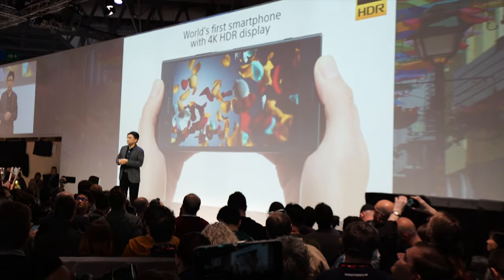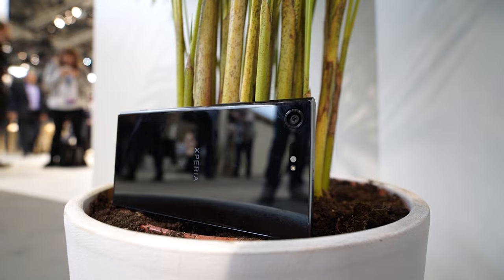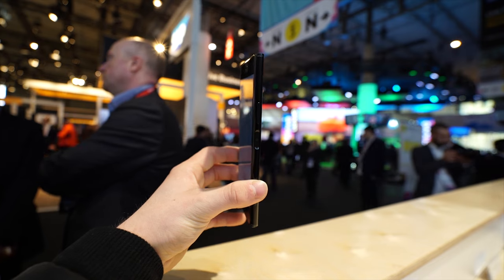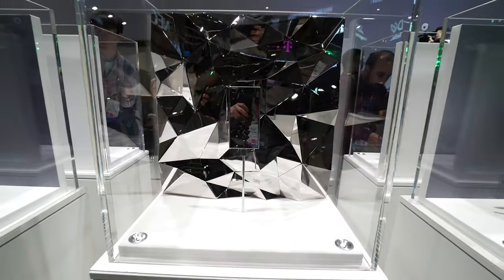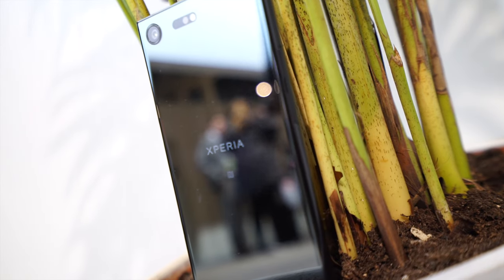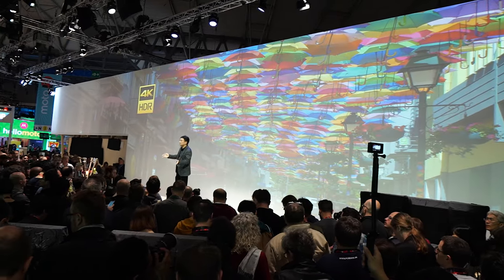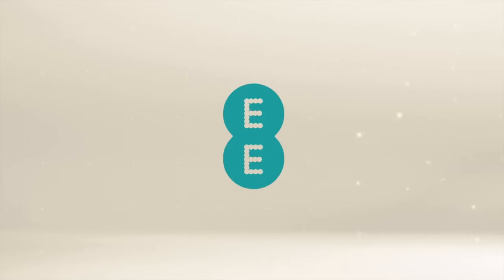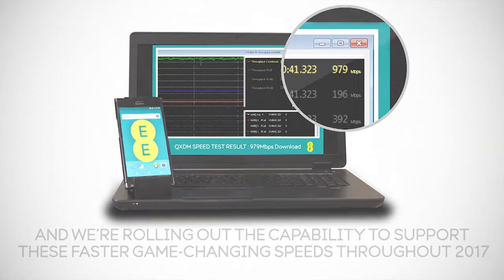The FASTEST phone that everyone missed...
Today, Alex is giving his thoughts on the Sony XZ Premium. A new phone for 2017 that boasts gigabit speeds, Super Slo-Mo, and a 4K screen. Let's check it out.